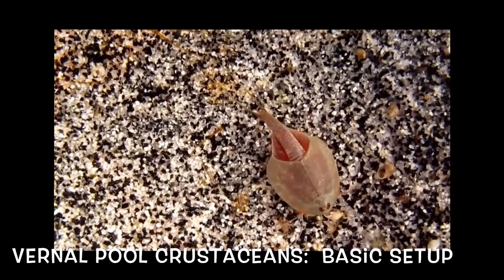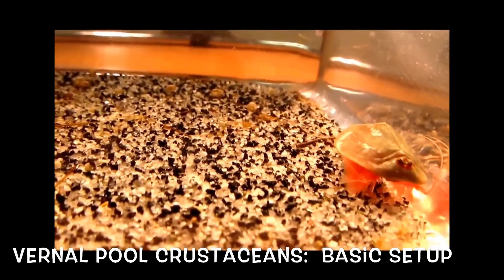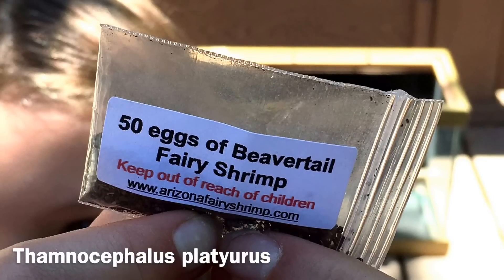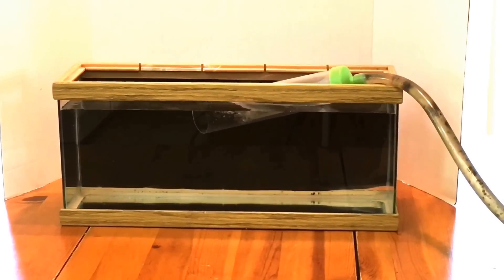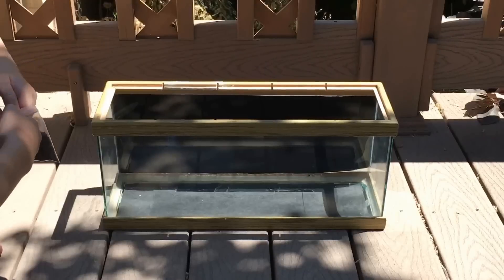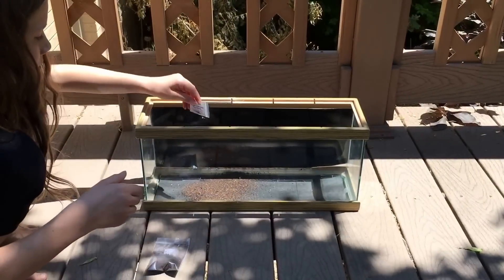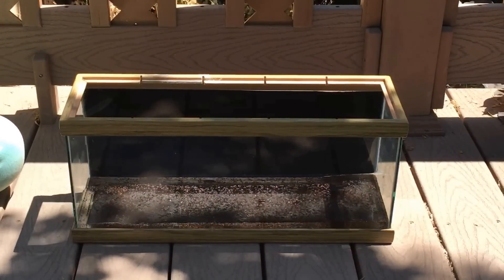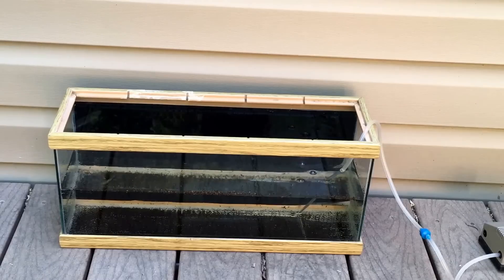Vernal Pool Crustaceans: Basic Setup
This video explains the basic setup requirements for many vernal pool crustaceans, such as Triops and fairy shrimp. The species I am working with here is Thamnocephalus platyurus, the beavertail fairy shrimp.